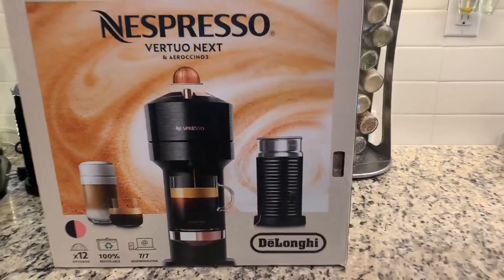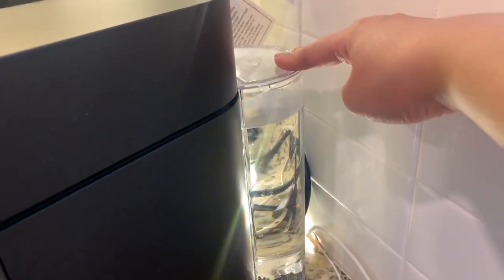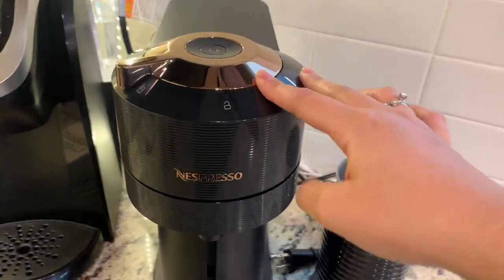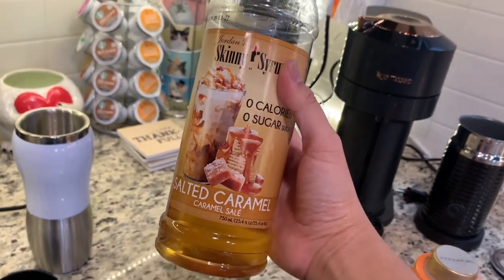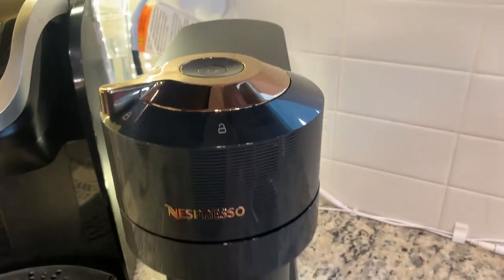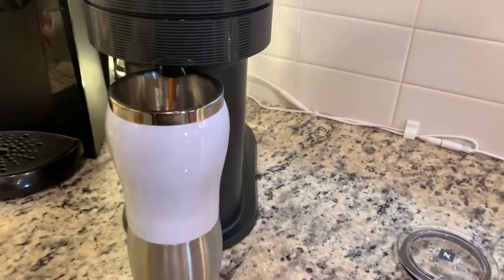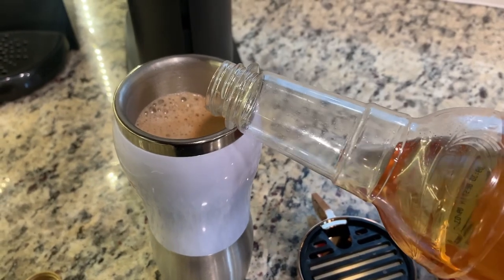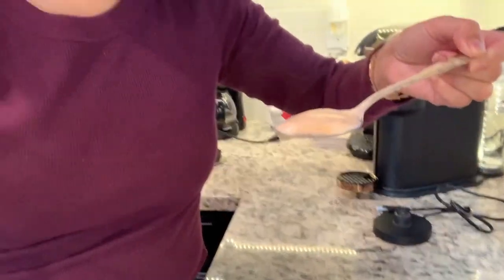NESPRESSO MACHINES | Is it worth the money? How easy to operate?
Enjoy extraordinary coffee and espresso

Vertuo Plus offers the perfect combination of style and convenience for a unique coffee experience at home.

- Brews a wide range of high quality coffees (5oz, 8oz, 14oz), espressos and double espressos.
- Precision brewing system - automatically adjusts the brewing settings to each capsule for a consistent in-cup result.
- Adjustable water tank position, to optimize kitchen countertop space.
- Automatic machine opening system makes for easy insertion and ejection of capsules.
- Available in a variety of colors and finishes. Deluxe models feature chrome accents and a larger water tank (60oz)
- Designed for Nespresso Vertuo capsules only
Discover

You can buy these machines from stores and websites. Best Buy, Bloomingdales, Target, Walmart, Macy’s, Nespresso website etc